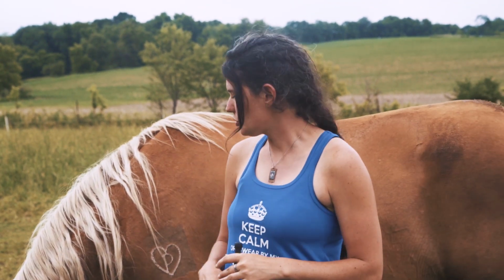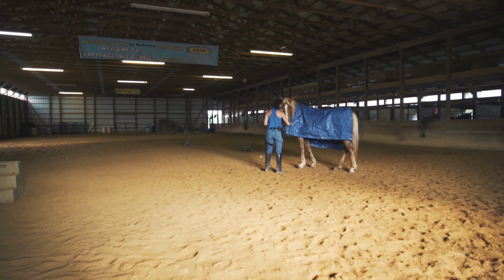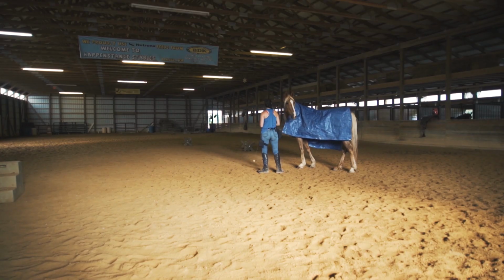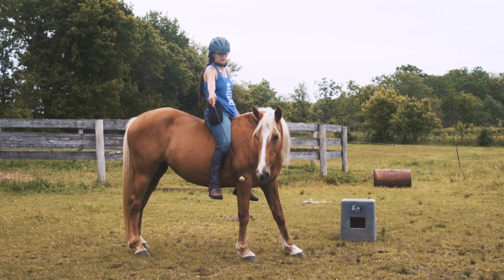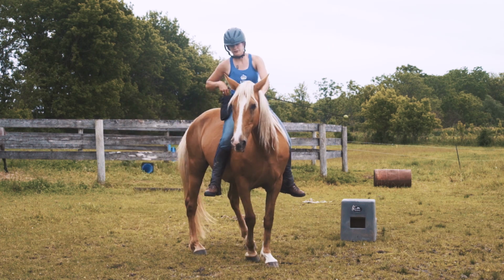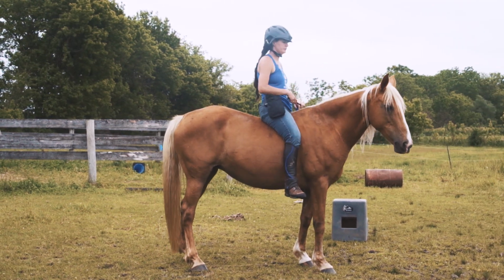Macaroni 30 day Update - ATFO Horse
To see more videos like this, comment and share!!!

⭐️30 Day Update⭐️

Here is an update to show you what we have trained and what we are working on now. Macaroni is a 12 year old gaited mare. She is a rescue I am training for 100 days before she will be adopted out. You can sign up to adopt her here:

I am doing the training using positive reinforcement (clicker training) rather than the normal natural horsemanship. As such, our first rides ever have been totally tackless (bridleless)! Like Ivy's Glide Gait to follow our journey this summer. I am videoing every session!

Appalachian Trainer Face Off Heart of Phoenix Equine Rescue, INC
Tinia Creamer